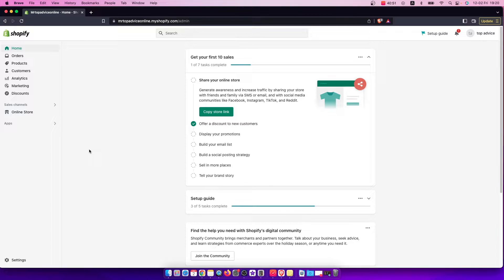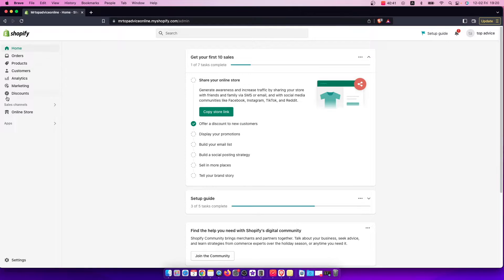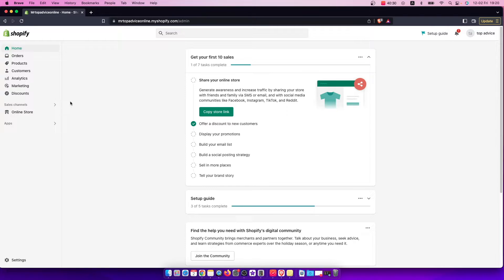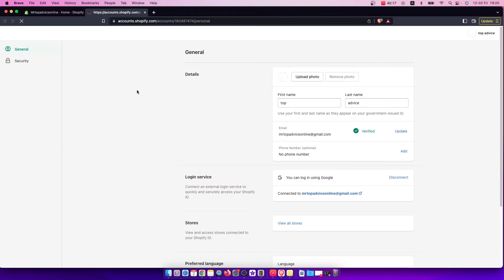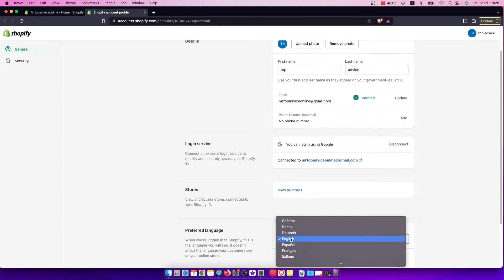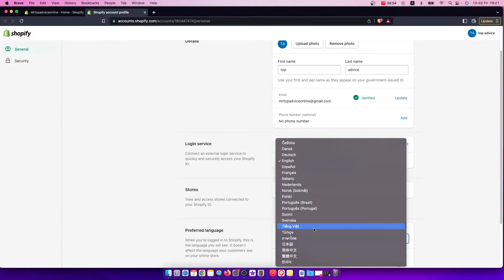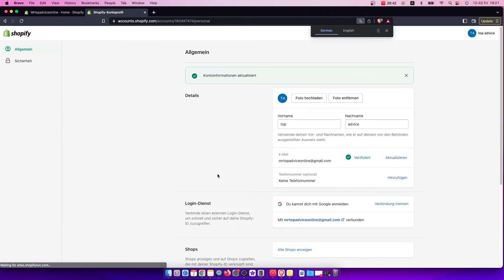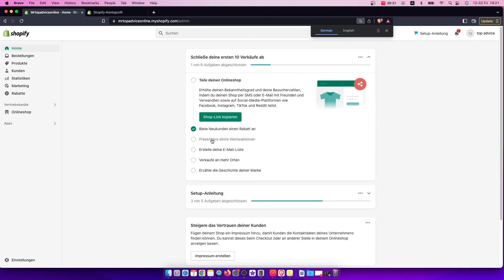How To Change Language On Shopify Account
In this video I will show you How To Change Language On Shopify Account It's really easy and it will take you less than a minute to do so!